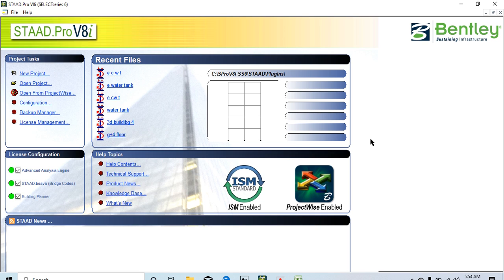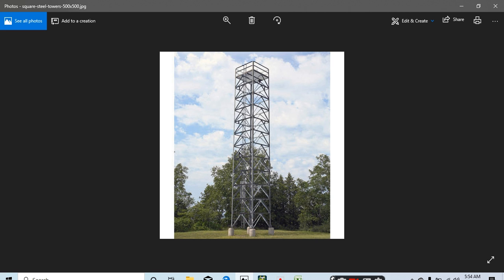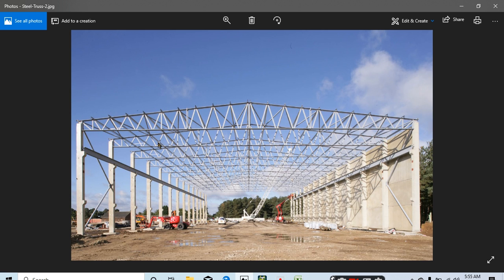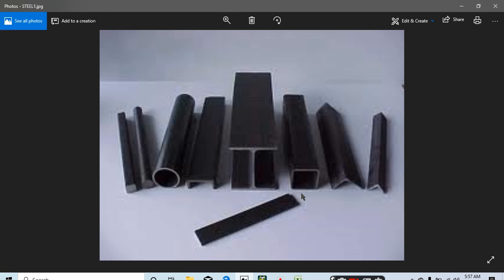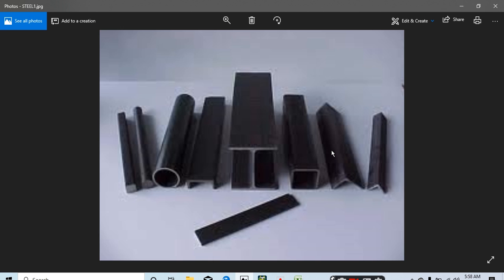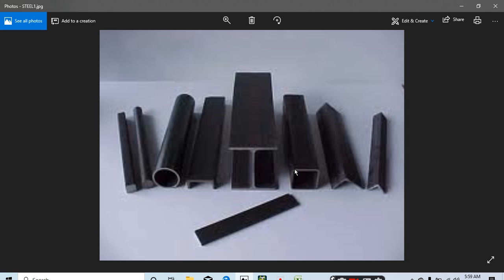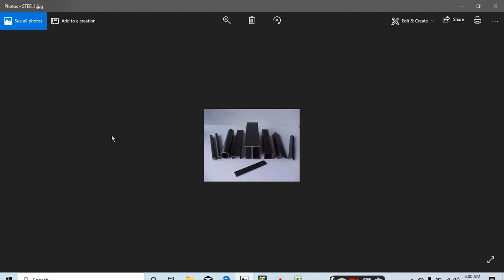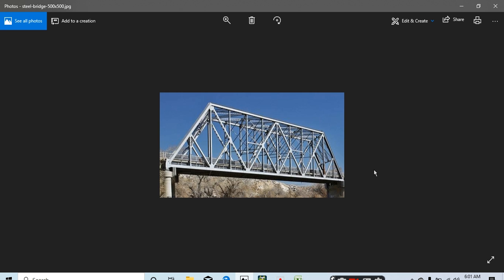introduction of steel structure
In this video, we introduce you to the world of steel structures — a key element in modern construction and civil engineering.

Whether you're a civil engineering student, architecture enthusiast, or just curious about how strong buildings and bridges are made, this video will give you a solid foundation in steel construction.

🔍 What You’ll Learn in This Video:
✔️ What are steel structures?
✔️ Why steel is used in construction
✔️ Types of steel structures
✔️ Advantages of steel over concrete
✔️ Real-life examples of steel structures
✔️ Basic components: beams, columns, trusses & more

📌 Perfect for:

Engineering and architecture students

Beginners in structural design

Curious minds interested in building technology